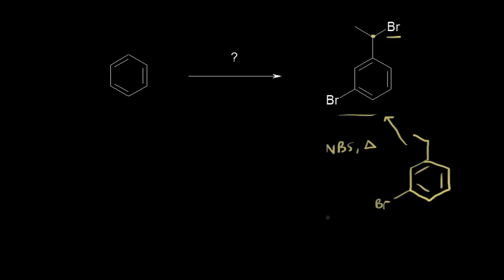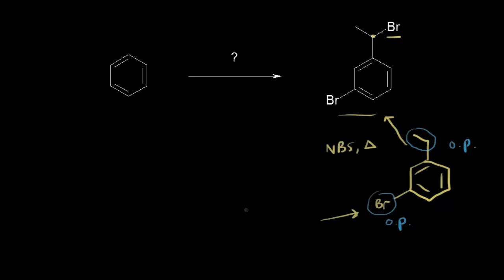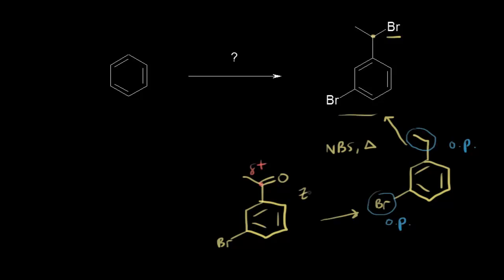Synthesis of substituted benzene rings II | Aromatic Compounds | Organic chemistry | Khan Academy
Synthesis practice problems. Created by Jay.